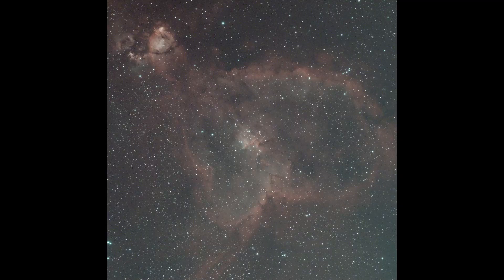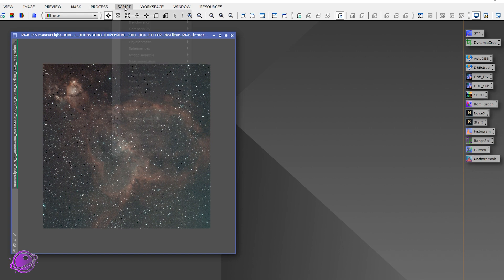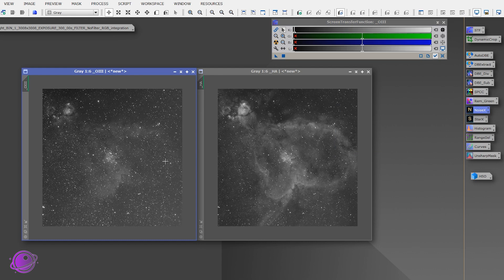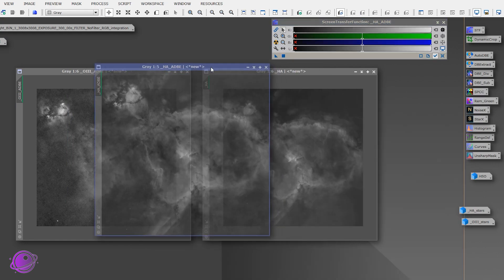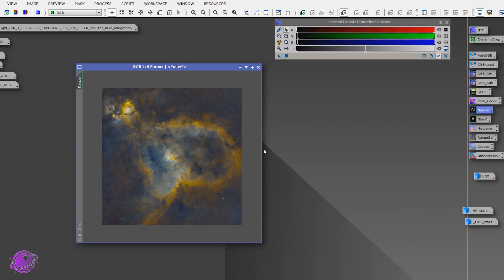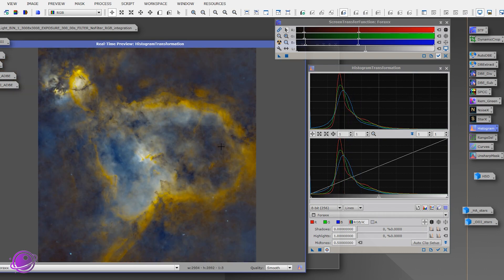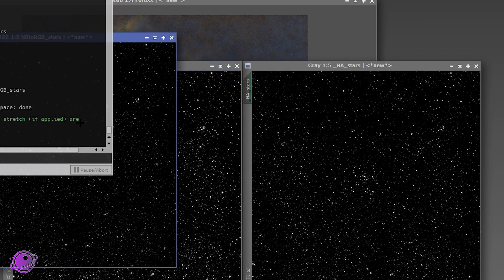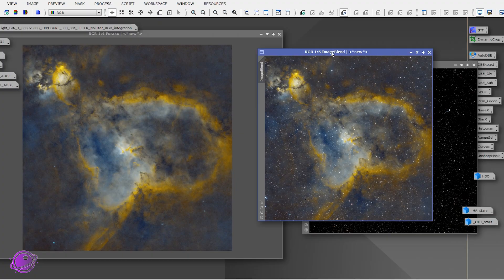OSC Dual Narrowband PixInsight Workflow Using Only Scripts (No Pixel Math!)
Let's edit dual narrowband data that I captured with my Optolong L-eXtreme filter and turn it into a nice SHO (actually just an HOO) palette.

Chapters:
0:00 The Agenda
1:17 STF On Integrated Data
2:43 DBXtract
4:43 NoiseXTerminator and StarXTerminator
5:48 Auto Dynamic Background Extraction
7:57 Applying the Foraxx Palette
11:00 Unsharp Mask
11:50 Histogram Stretch and Minor Curves Adjustments
14:05 NB to RGB Star Combination
16:55 ImageBlend
17:56 Final Thoughts